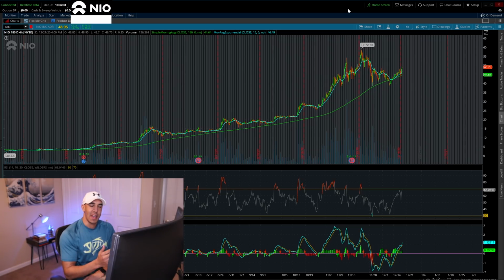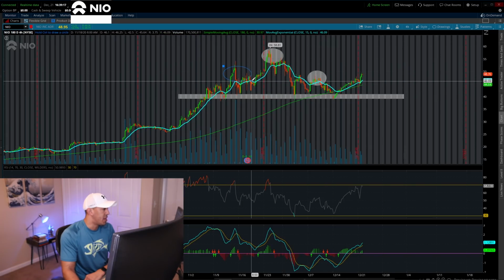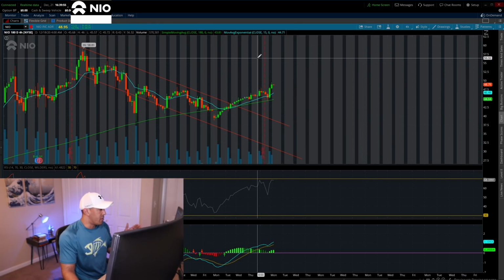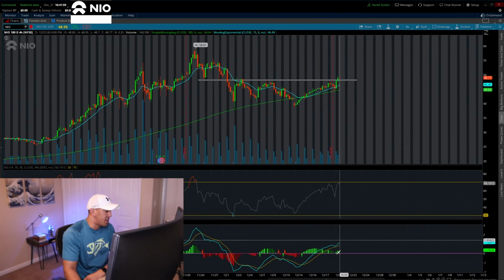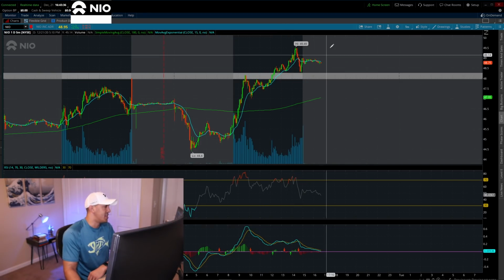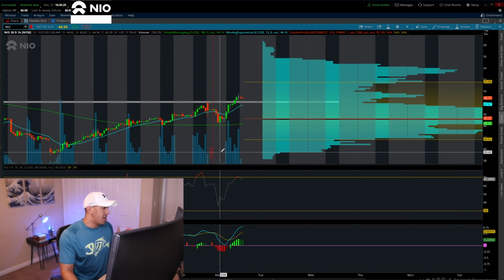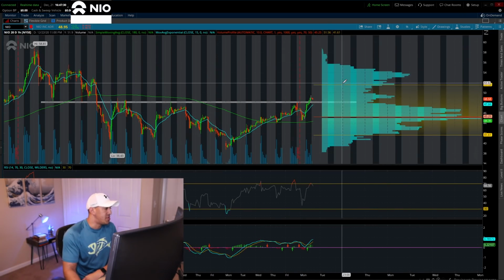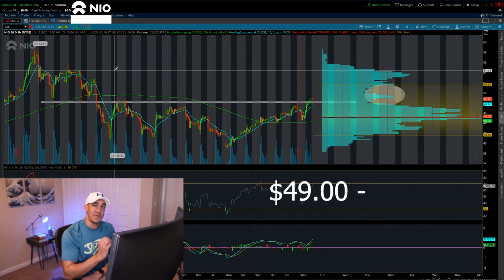NIO Stock Price Today and Technical Analysis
Let's talk about the NIO stock Price for Today! (again) In this video, I'll walk through the NIO Stock Price today, keep you up to date on some NIO Stock News/EV Market news, and finish off with a NIO Stock Technical Analysis for today. Let's go!

⏱️Time Stamps⏱️

Welcome! 0:00

Into to NIO Stock Price Technical Analysis 0:44
NIO Stock Price Technical Analysis - Intro 1:35
NIO Stock Price Technical Analysis - 180Day SMA 1:51
NIO Stock Price Technical Analysis - Head and Shoulders Pattern 2:18
NIO Stock Price Technical Analysis - Bullish Flag Pattern 2:45
NIO Stock Price Technical Analysis - Time Patterns 3:07
NIO Stock Price Technical Analysis - The Current 2 Weeks 3:53
NIO Stock Price Technical Analysis - RSI Indicator 4:35
NIO Stock Price Technical Analysis - MACD Indicator 4:57
NIO Stock Price Technical Analysis - TODAY 5:24
NIO Stock Price Technical Analysis - EMA 5:49
NIO Stock Price Technical Analysis - Volume Profile 6:25
NIO Stock Price Prediction/Target 8:51
NIO Stock Price Long-Term  10:13

Want to learn how to trade in the stock market while managing a 9 to 5 job? I'm on this path now and began my journey at age 26, it's never too early or late. Let's get there together!!